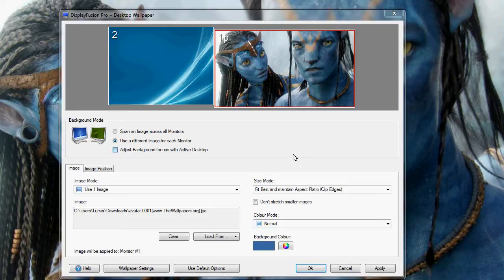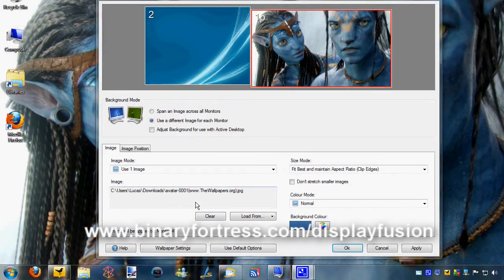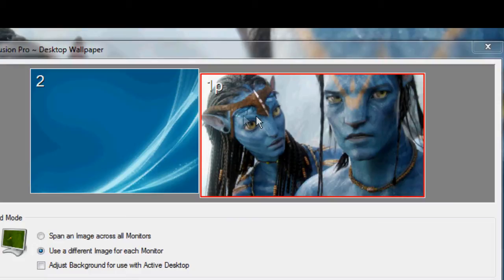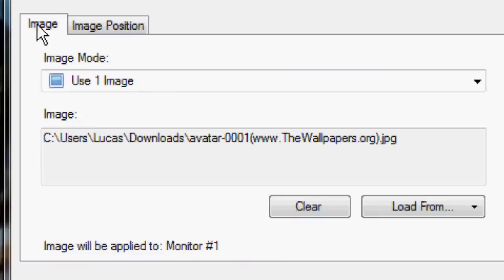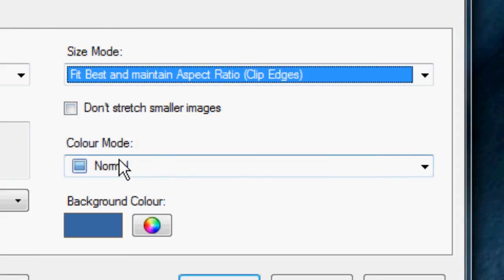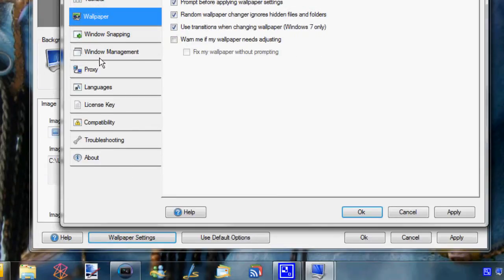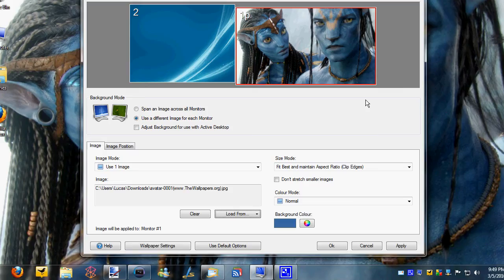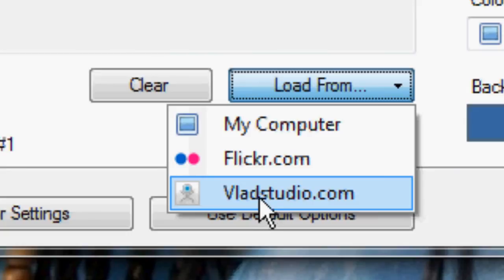DisplayFusion Pro Review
A review and overview of DiplayFusion Pro from Binary Fortress